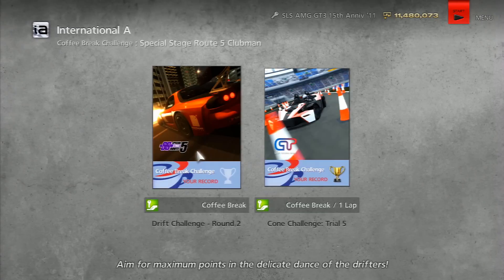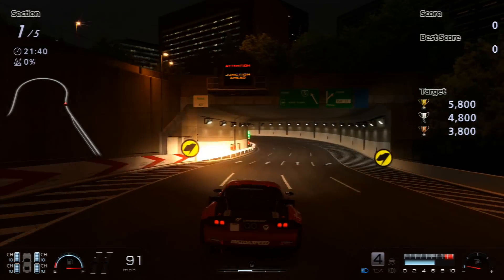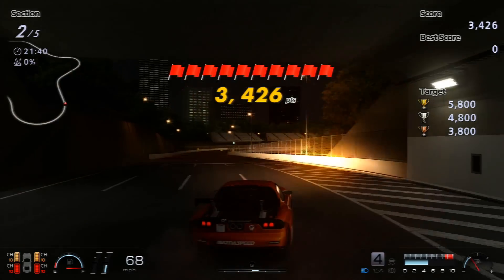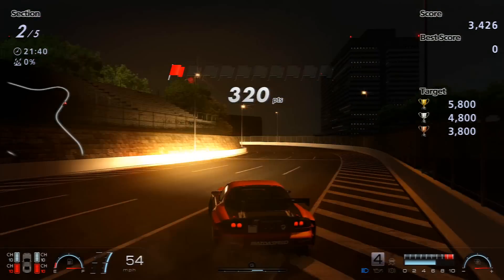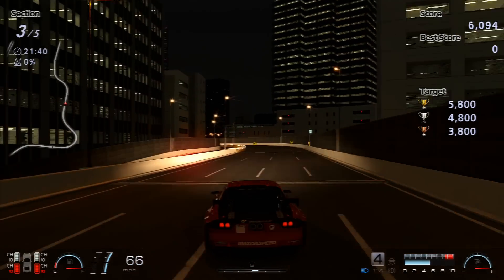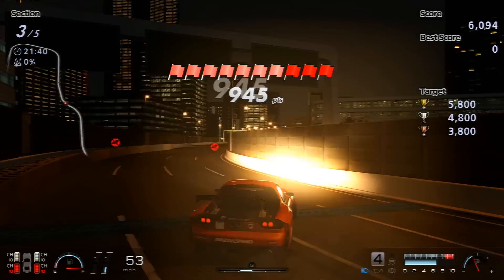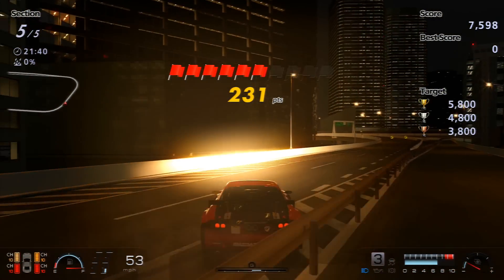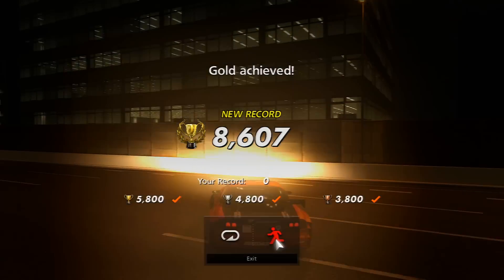GT6: Coffee Break - Drift Challenge 2 | Gold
Coffee break challenges from the International A section of events. This is the 2nd drift challenge...and once again I really suck. But hey, got the gold!